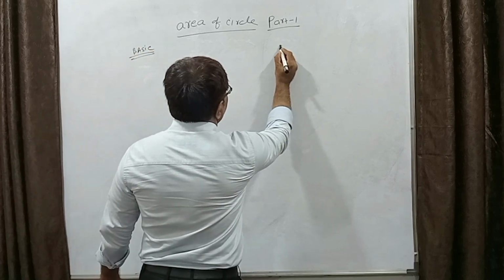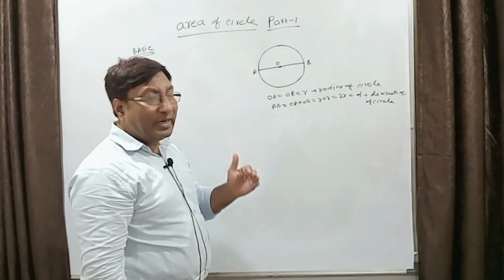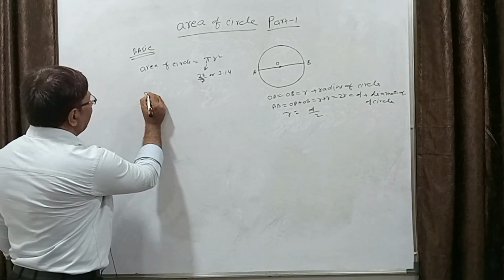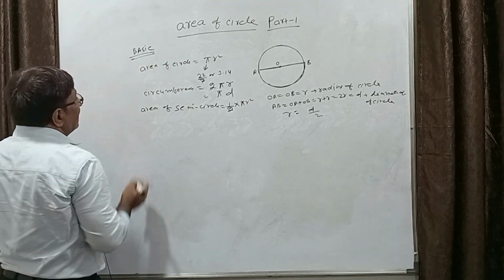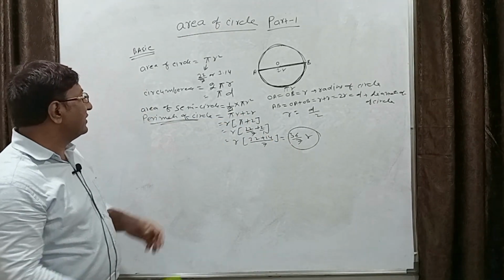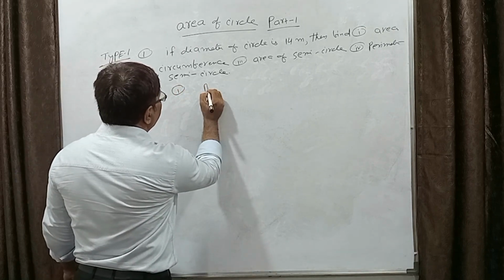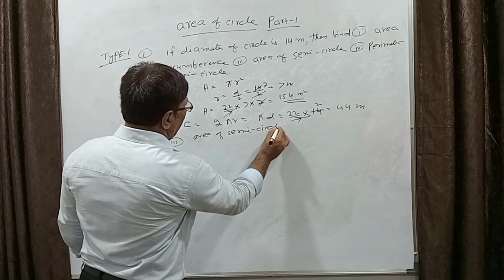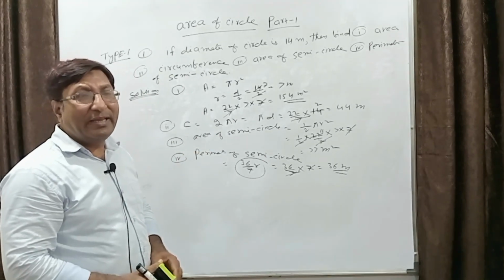SP GLOBAL GURU | Parts of Speech | Best training center in Hyderabad | Software jobs | IT field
Mock Interview mockinterview mocktest javamockinterviewforfreshers javafullstackcourse aptitudetricks squaretrick # cube roots